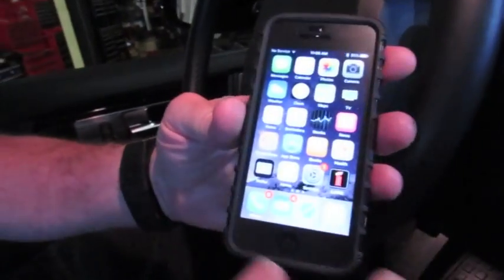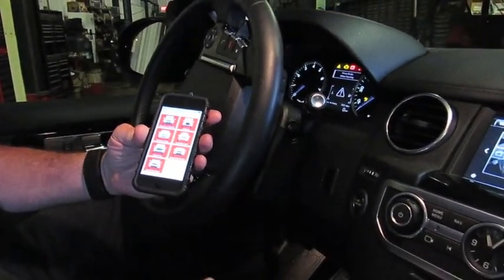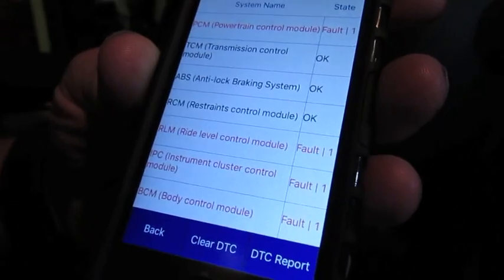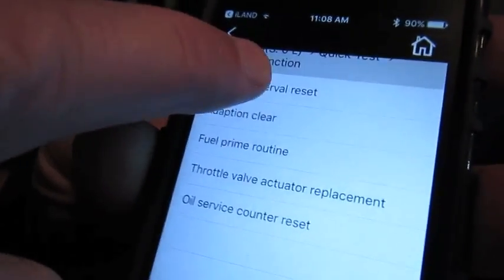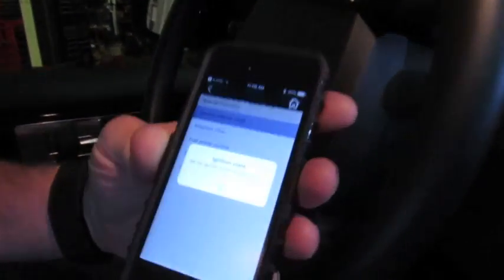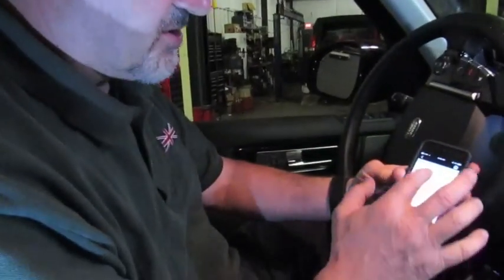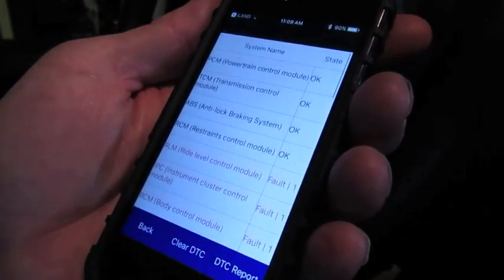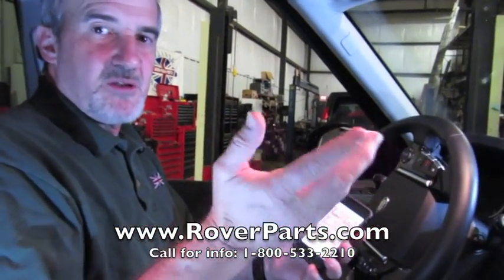Using iLand App: Service Interval Reset Late Model Rovers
A function that must be done on all 2006 and up Range Rovers and Land Rovers after an Oil Change Service, is to reset your service interval.

In this video, Doug, our Land Rover Master Technician, will use the iLand Diagnostic App to perform a Service Interval Reset.

iLand, advanced diagnostics for your smart phone, is the next generation diagnostic app for Land Rovers!

0:28 Reset service intervals on dash
1:21 Dongle plugged in, ignition on
2:11 Go to Power Train Control Module
2:19 Service Interval reset
2:43 Press OK
2:53 It’s reset
4:21 Ordering information

Questions about this video?